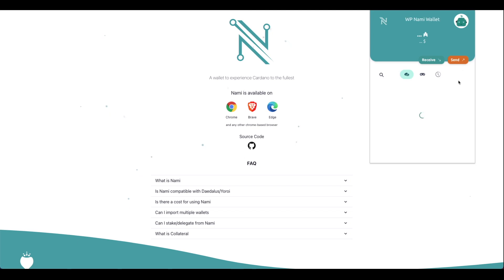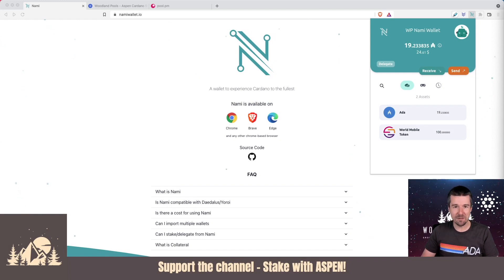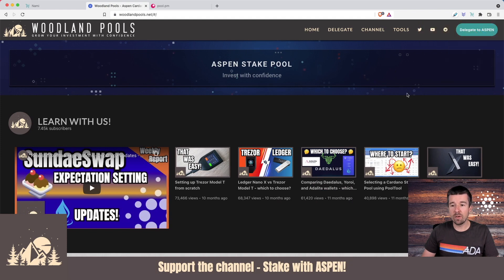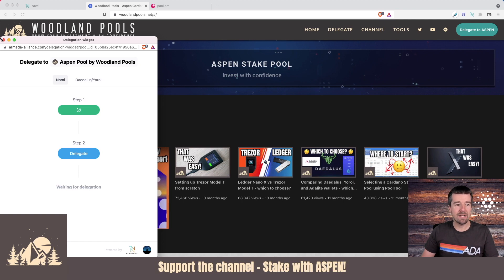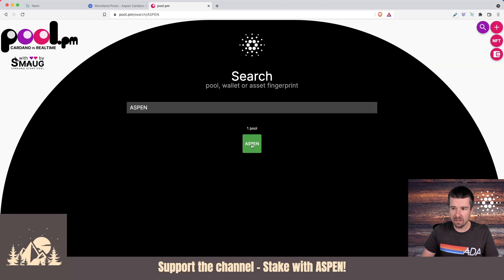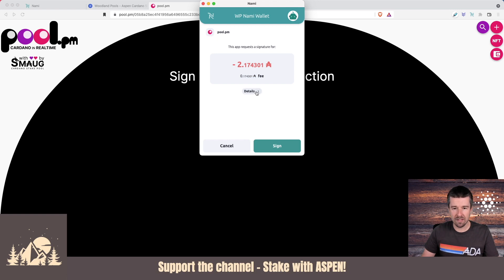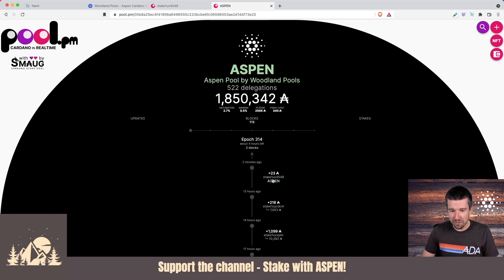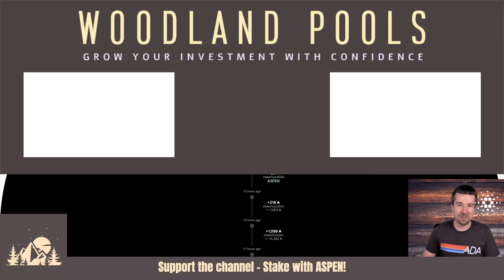Delegate to ANY Cardano Stake Pool with Nami Wallet!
Let's take a look at how to use the awesome Nami Wallet to integrate to any Cardano Stake Pool.

Shout-out to the Armada Alliance for the widget that makes these integrations possible!

Timestamps:
0:00 - Intro
0:31 - Delegate from Stake Pool’s website
1:00 - Delegate to ANY Stake Pool from pool.pm
1:51 - Confirm delegation